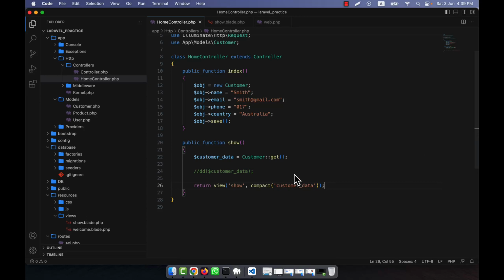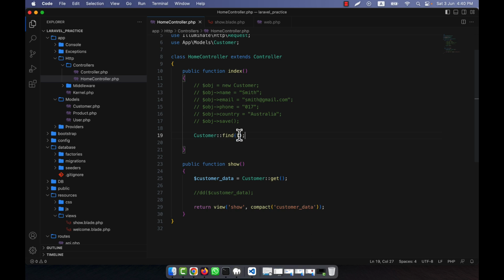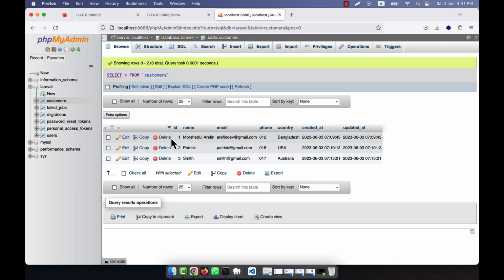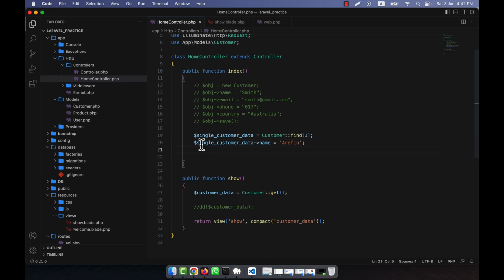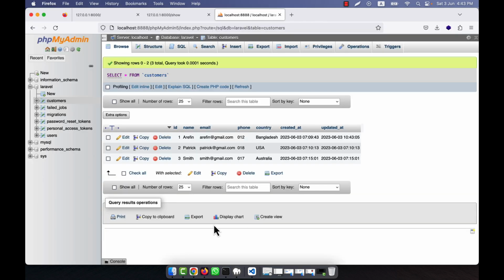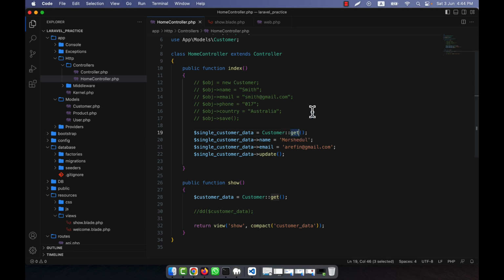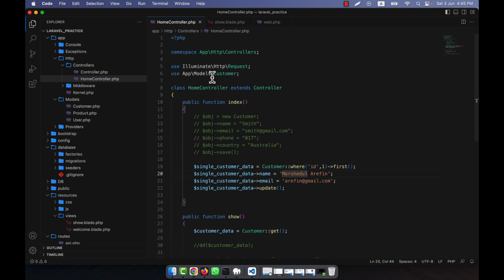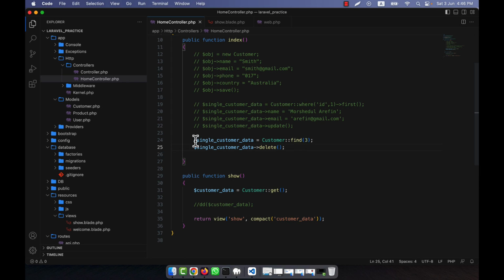Laravel 10 Fundamental [Part 71] - Model - Data Update & Delete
In this tutorial, I have discussed about Data Update & Delete using Model in Laravel. I hope, you will enjoy the video very much.